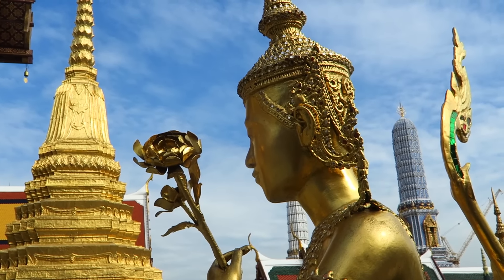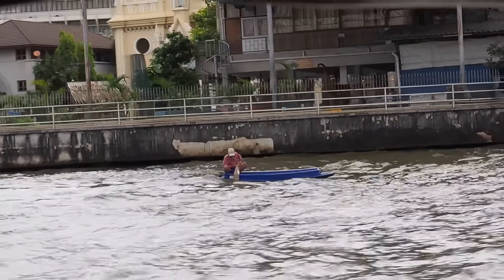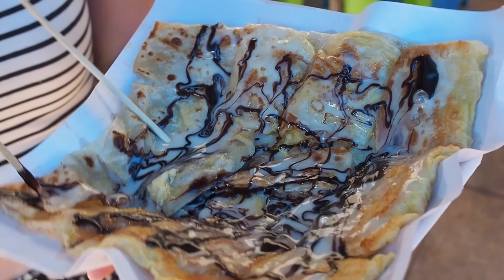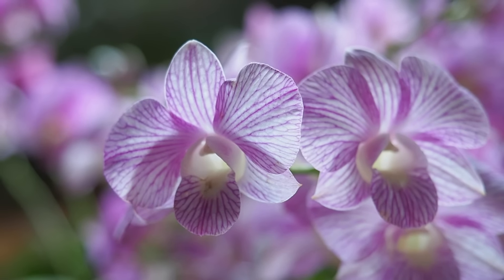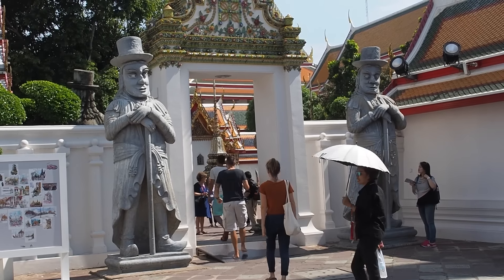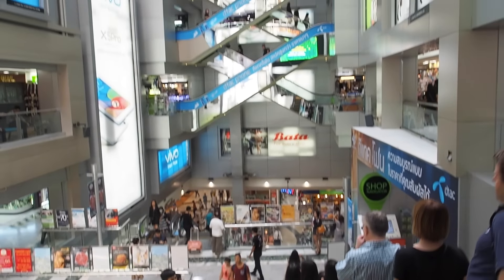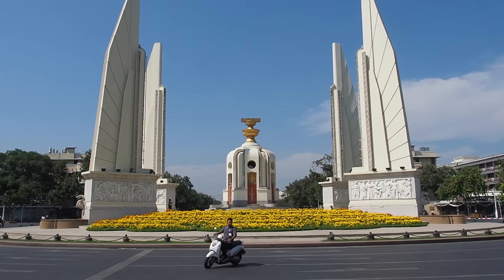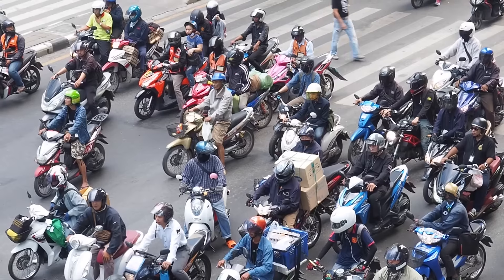BANGKOK TRAVEL GUIDE | Top 25 Things To Do In Bangkok, Thailand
Join us as we visit Bangkok exploring the best 25 things to do in the city in this Bangkok travel guide. Audrey and I have been traveling to Bangkok, Thailand on off now for a better part of a decade. Sometimes we're sticking around in 'The Big Mango' for travel and other times just for transit. However, any extensive travels in Southeast Asia almost inevitably leads to Bangkok and in this city guide we cover ancient temples worth visiting, rooftop bars to catch sunset, trendy downtown malls and legendary street food. Come find out what makes Bangkok (กรุงเทพมหานคร) one of the most visited cities in the world.

25 Things to do in Bangkok Travel Guide:

1) Grand Palace (พระบรมมหาราชวัง) - 00:44
2) Wat Phra Kaew aka 'Temple of the Emerald Buddha' (วัดพระแก้ว) - 01:34
3) Chao Phraya Express Boat ride along the Chao Phraya River (เจ้าพระยา) - 01:55
4) Wat Arun aka 'Temple of Dawn' (วัดอรุณ) - 02:50
5) Chatuchak Weekend Market aka Jatujak or JJ Market (จตุจักร) - 04:24
6) Bangkok Street Food - Thai street food (อาหารไทย) - 04:36
7) Chatuchak Park (สวนจตุจักร) - 06:48
8) Jim Thompson House - 07:09
9) Cloud 47 Rooftop Bar for sunset views of Bangkok and Bangkok nightlife - 08:08
10) Wat Saket 'Golden Mount Temple' (วัดสระเกศราชวรมหาวิหาร) - 09:21
11) Wat Po 'Reclining Buddha' (วัดโพธิ์) - 10:07
12) Bangkok canal river taxi - 10:28
13) Pak Khlong Talat Flower Market (ปากคลองตลาด) - 11:17
14) Chinatown along Yaowarat Road (ถนนเยาวราช - 耀華力路) - 12:01
15) Golden Buddha at Wat Traimit (พรพุทธมหาสุวรรณปฏิมากร) - 12:11
16) Siam Square for shopping in Bangkok (สยามสแควร์) - 12:49
17) MBK mall in Bangkok 'Mahboonkrong' (มาบุญครอง) - 12:49
18) Central World entertainment & shopping in Bangkok (เซ็นทรัลเวิลด์) - 12:49
19) Erawan Shrine (ศาลท้าวมหาพรหม) - 13:33
20) Bangkok National Museum (พิพิธภัณฑสถานแห่งชาติ พระนคร) - 13:49
21) Lumphini Park for recreation and sports (สวนลุมพินี) - 14:31
22) Democracy Monument (อนุสาวรีย์ประชาธิปไตย) - 15:11
23) Tuk-Tuk ride around Bangkok (ตุ๊ก ๆ) - 15:25
24) Unicorn cafe for a quirky experience in Bangkok - 15:45
25) BTS Skytrain aka Bangkok Skytrain (รถไฟฟ้า) - 17:20

Our visit Bangkok travel guide documentary covers some of the top attractions including a food guide (best restaurants and street food), top museums, fascinating temples and the city by day and evening when Bangkok comes alive at night. We also cover off-the-beaten-path activities you won't find in a typical Bangkok tourism brochure or Bangkok, Thailand city tour.

25 Things to do in Bangkok, Thailand Travel Guide Transcript:

Alright guys, welcome to the Big Mango! Yeah, we're here in Bangkok, Thailand. And if you've been traveling in Southeast Asia for a while or backpacking chances are you're going to pass through Bangkok (กรุงเทพมหานคร) at some point in time. At least a few times. We've been here in Bangkok many times before so we feel like we've gotten to know the city a little better each time and with this video we're going to show you 25 things to do in Bangkok, Thailand. Let's check it out.

In this video we visit the Grand Palace and plenty of wats, enjoy street food and then have drinks at a rooftop bar, weave our way through crowded markets and take our time visiting museums. We tried to see and do as much as we could with our time here, so consider this a little taste of what Bangkok has to offer. Now let’s get started!

And that’s a wrap for our visit to Bangkok. We hope you enjoyed this travel guide and that it gave you a few ideas of things to do, places to visit, and foods to eat on your trip. Happy travels and until next time!

This is part of our Travel in Thailand video series showcasing Thai food, Thai culture and Thai cuisine.